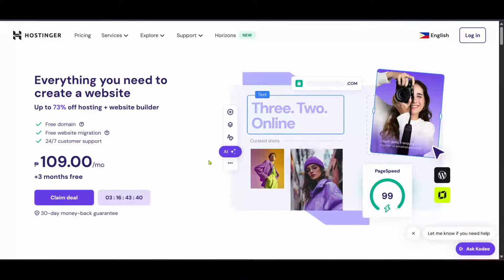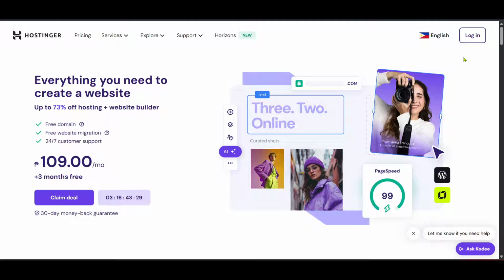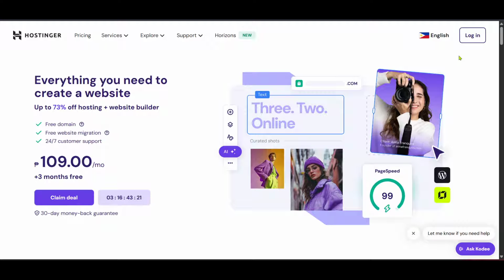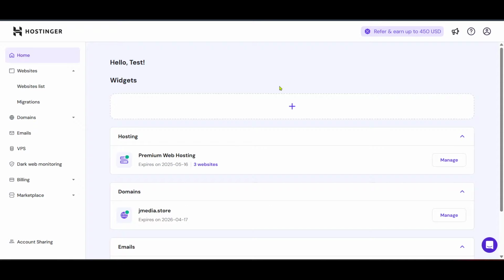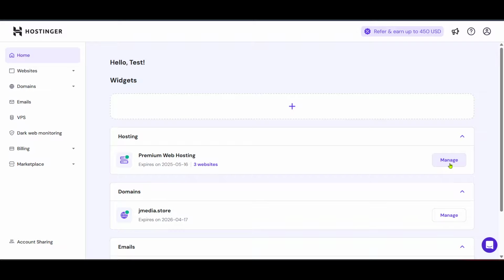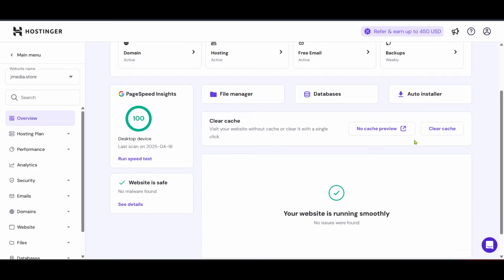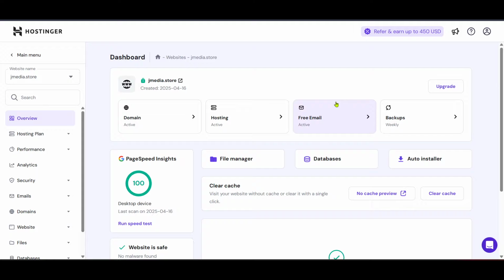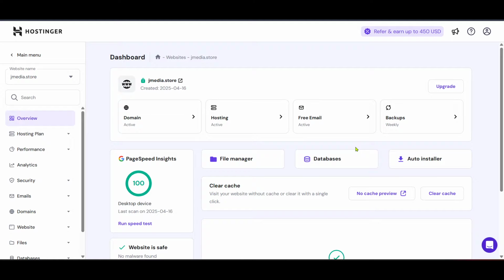How to Get Hostinger Control Panel (Full 2025 Guide)